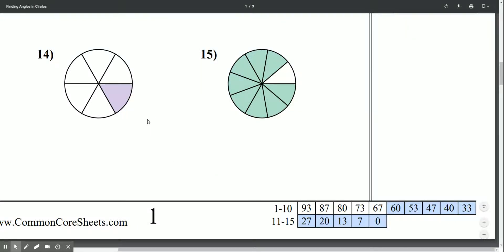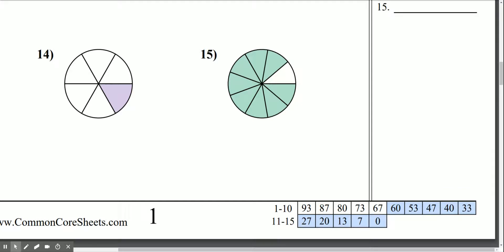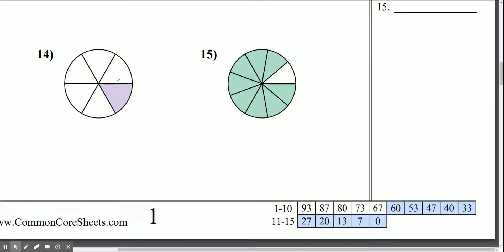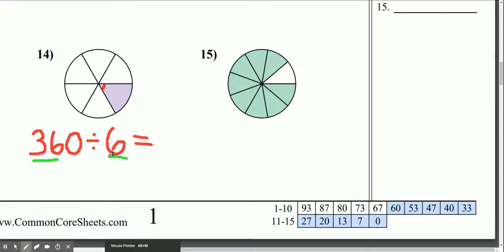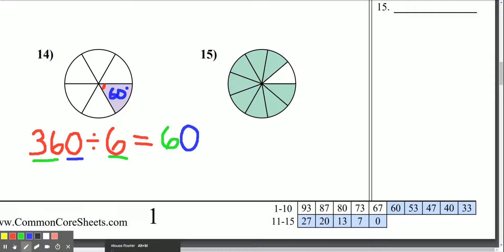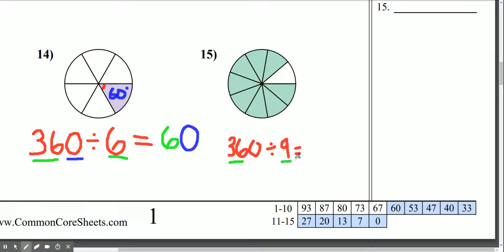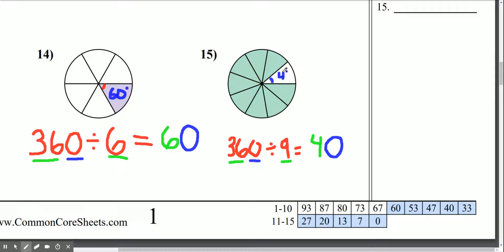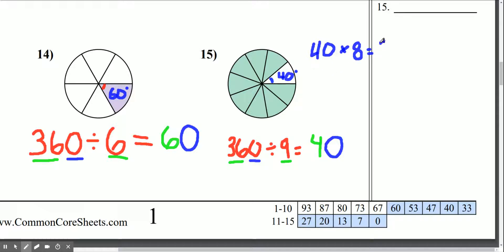Finding Angles in Circles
We know that a circle is made up of 360 degrees. How can we use that fact to find the measures of angles of fractions in a circle?